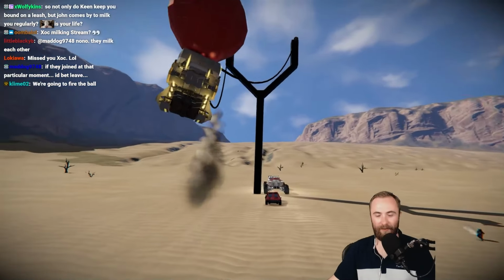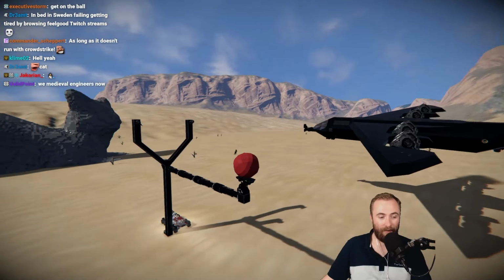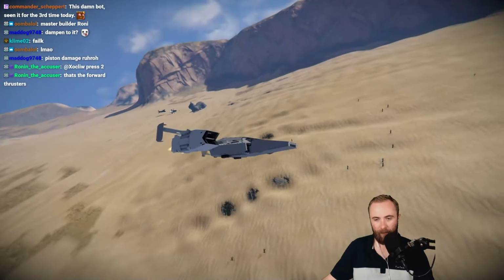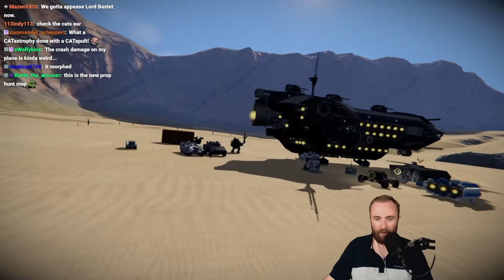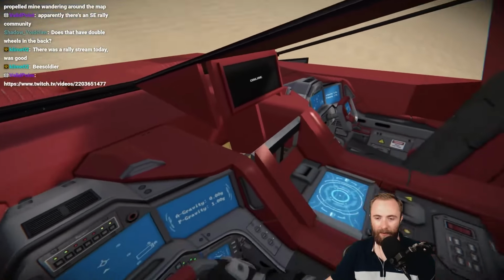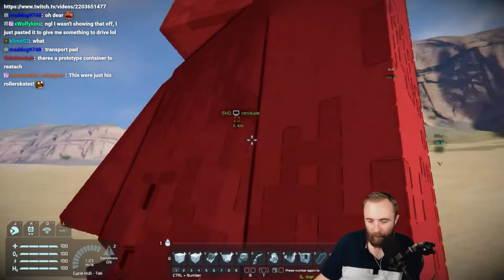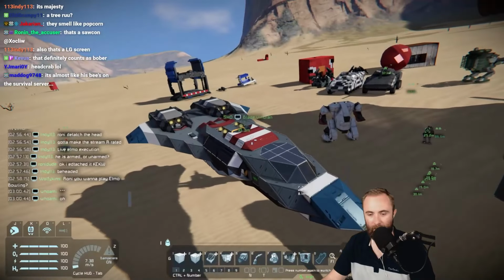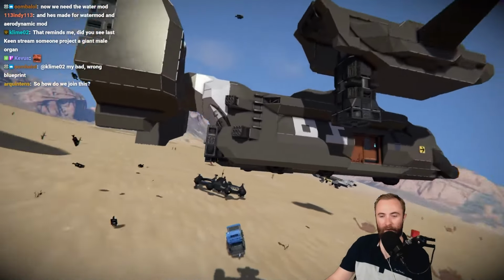Here I go milking